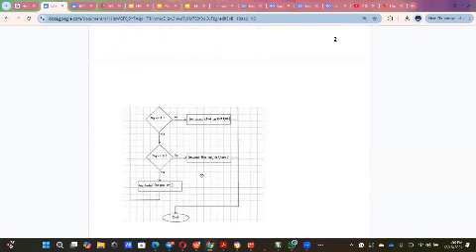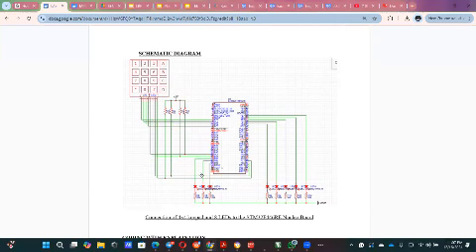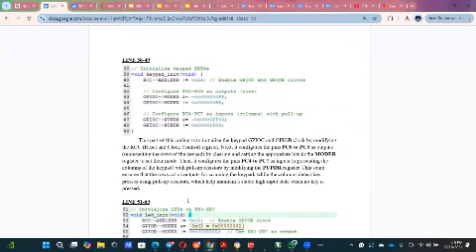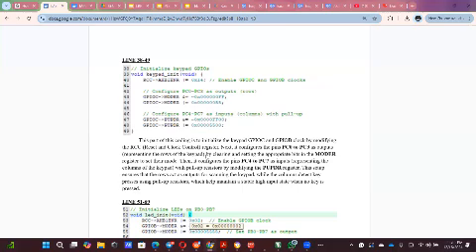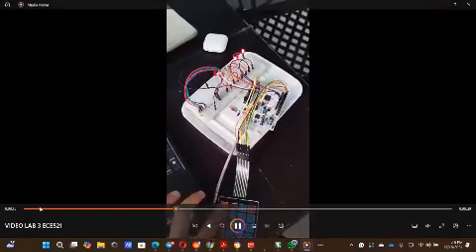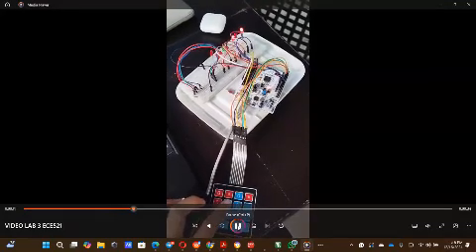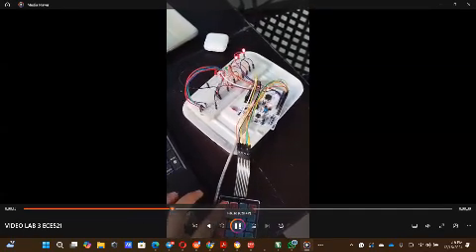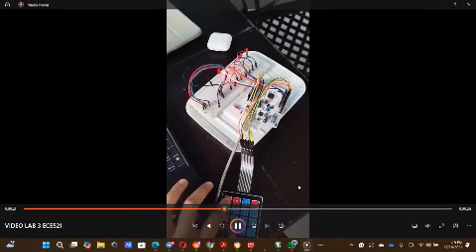LAB 3 ECE521 ARM STM32F446RE LED (GROUP 9)